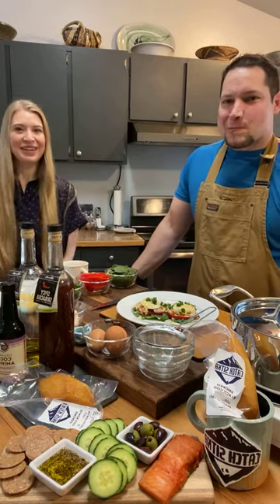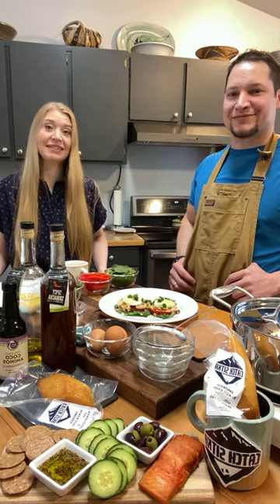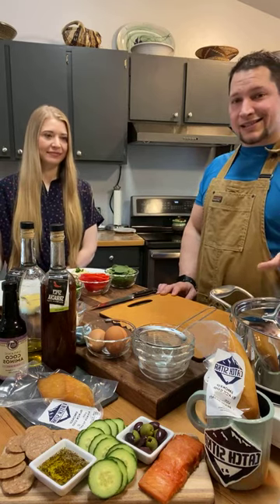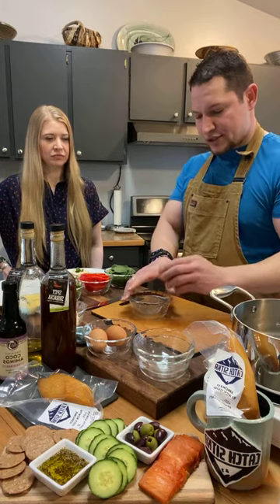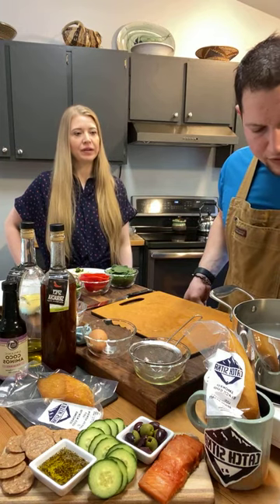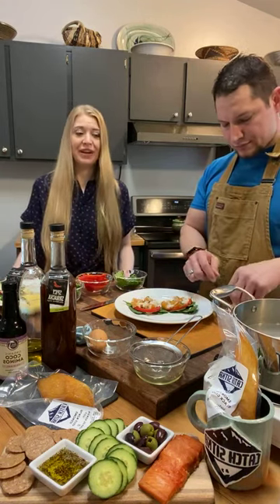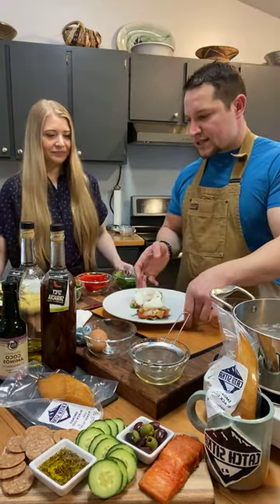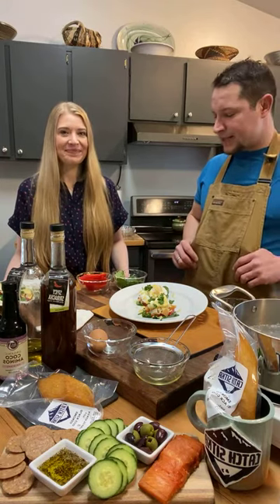Catch Sitka Seafoods Applewood Smoked Black Cod Eggs Benedict with Asian Hollandaise Sauce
Come cook with us! Follow along as we go make our amazing Catch Sitka Seafoods Applewood Smoked Black Cod Eggs Benedict with Asian Hollandaise Sauce.

recipe blog!

Enjoy & Best Fishes,

Issam & Mindy